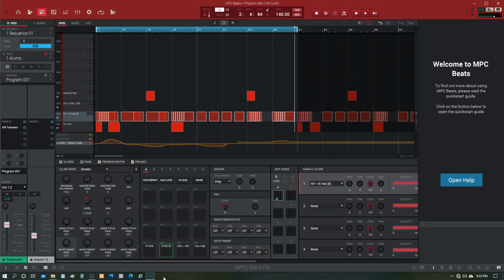Mpc beats beginners to automation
automation in mpc beats for beginners